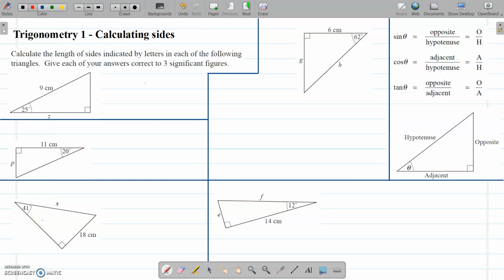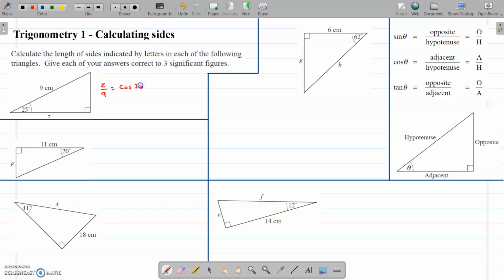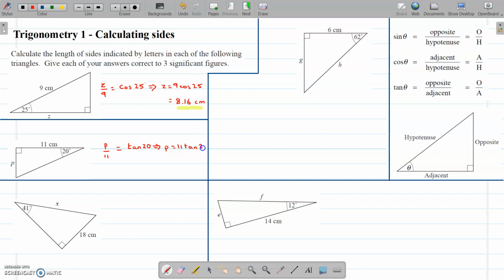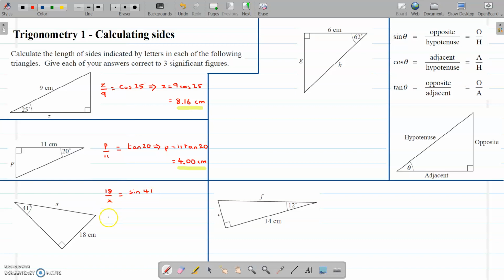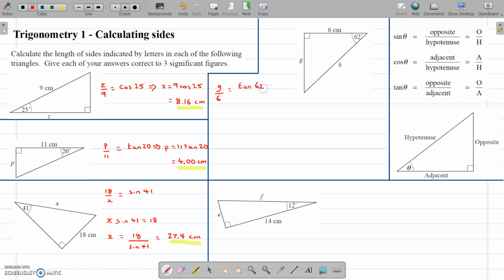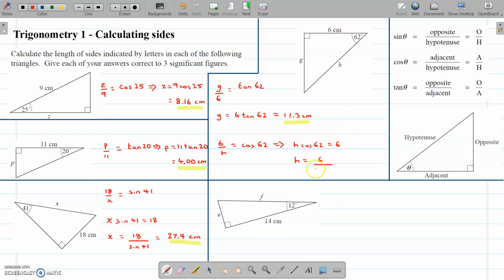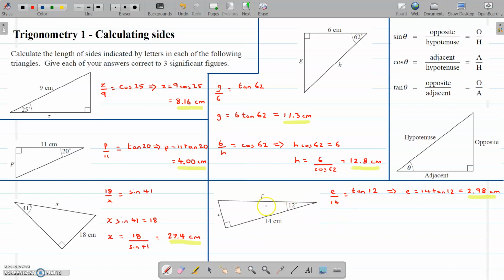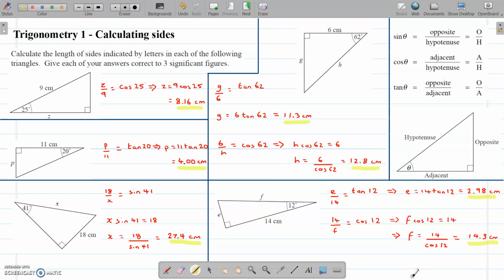Trigonometry 1 Calculating Sides